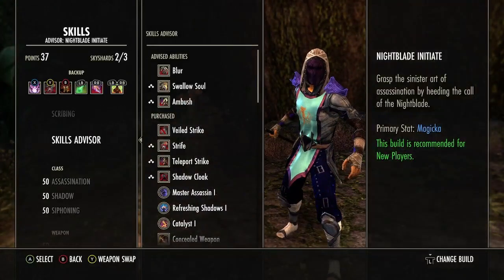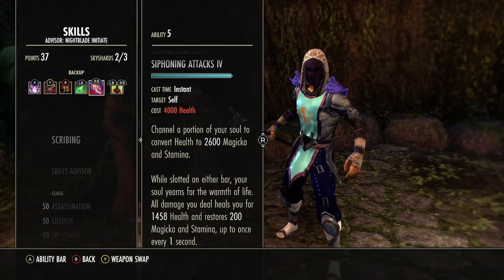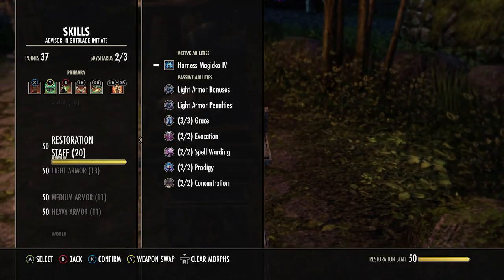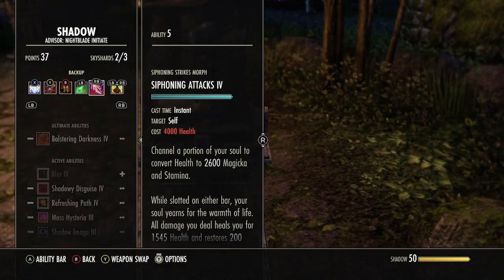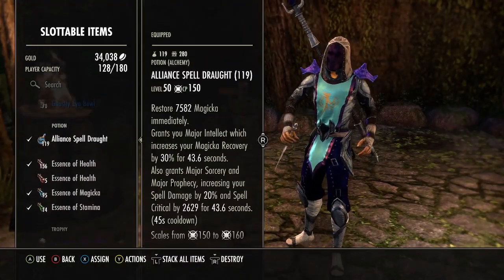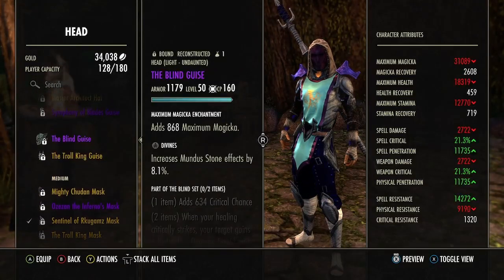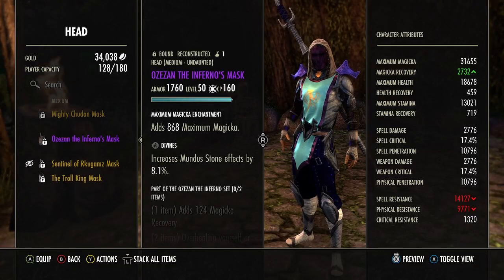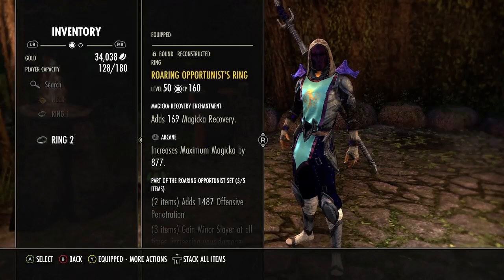Elder Scrolls Online - Rojo Night blade Healer Complete Guide 2024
Elder Scrolls Online -Complete Guide And Setup
For The Rojo Night blade Healer Updated 2024 !!
I have No Scribes for this build as this is for all content . However I  will make one with scribes in the near future !!